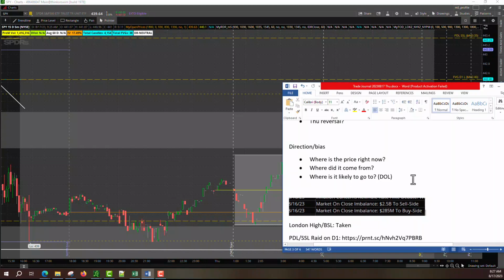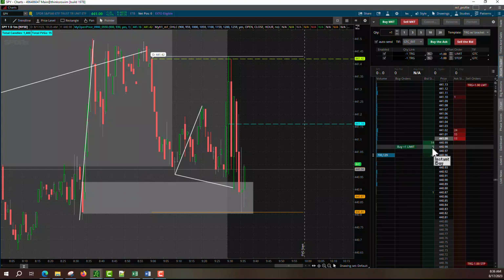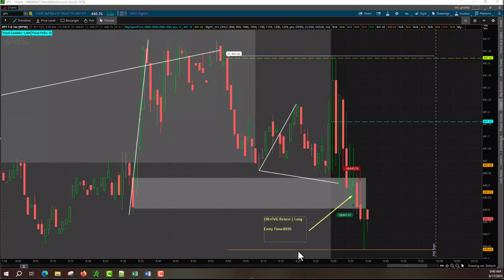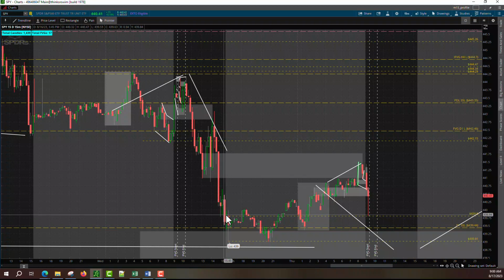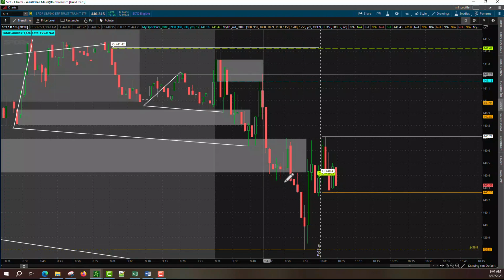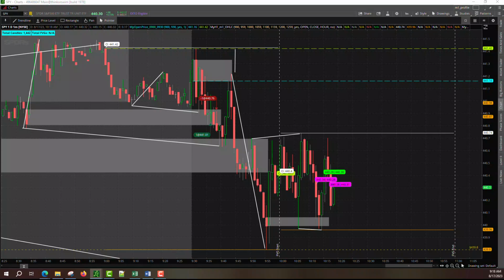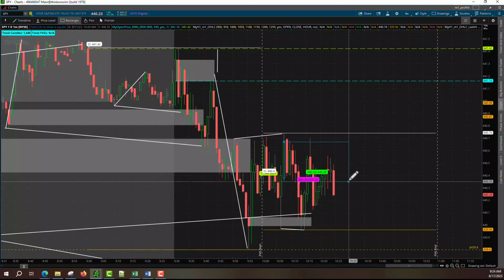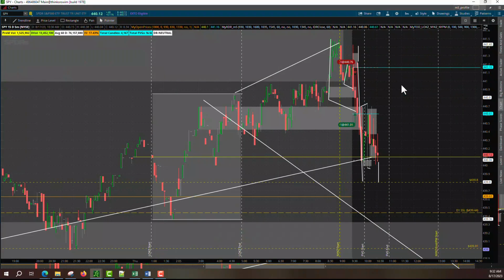SPY Liquidity Run Analysis - First Trading Hour | Aug 17 2023 Thu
SPY Liquidity Run Analysis First Trading Hour Aug 17 2023 Thu base on ICT Concepts and DR Model